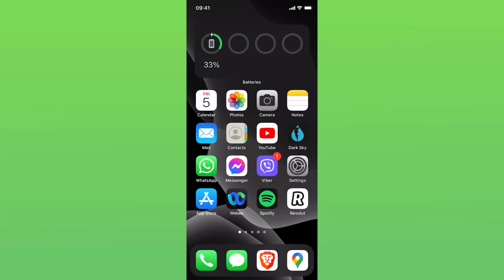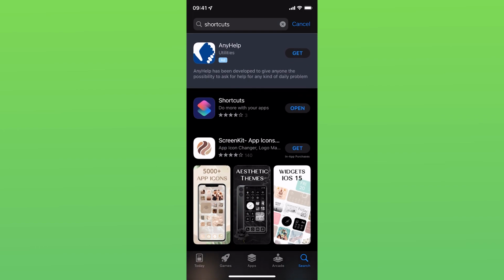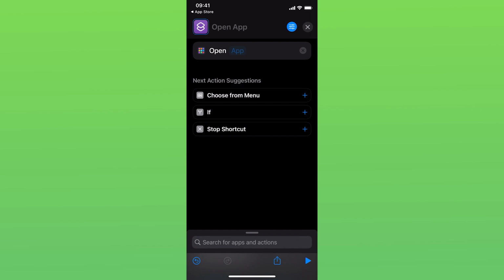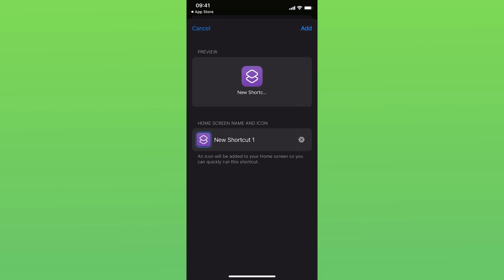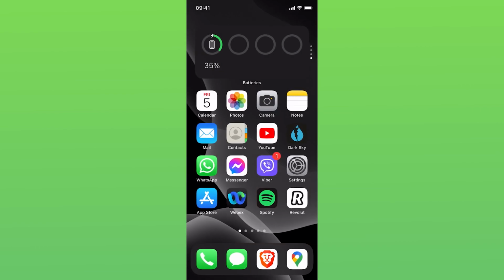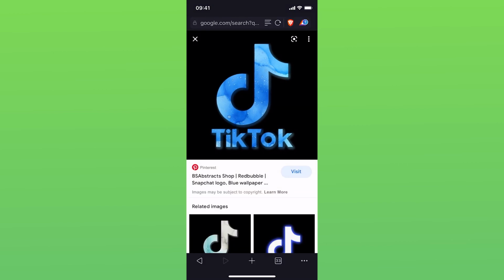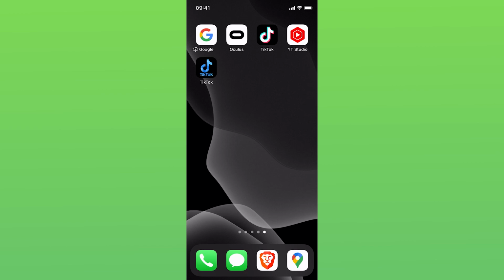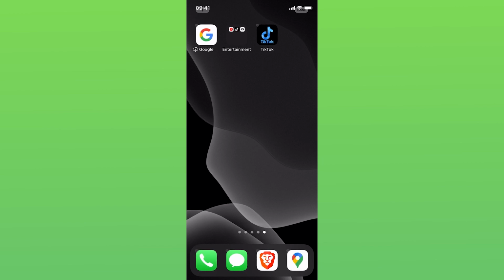How to Change app icons on Iphone iOS 15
In this tutorial I will show how to  use custom icons on ios 15 and iphone 13.